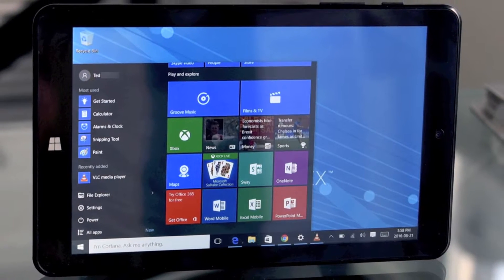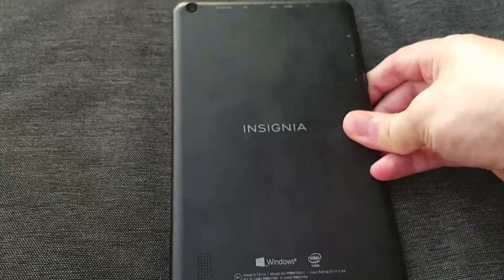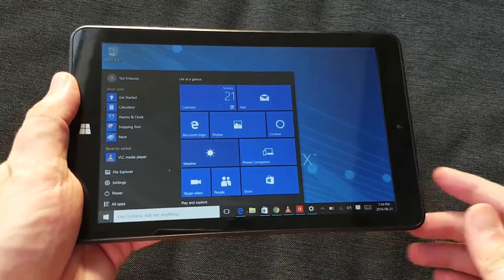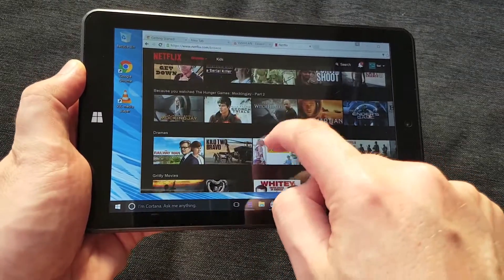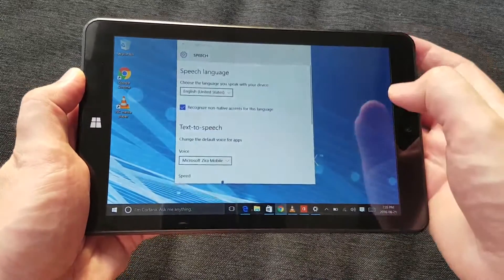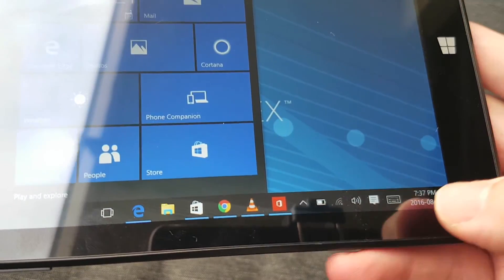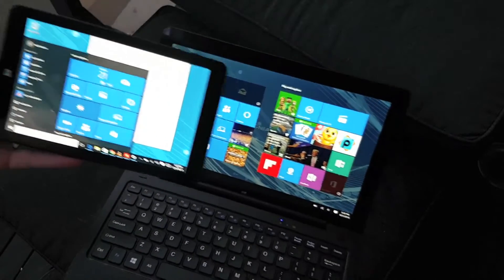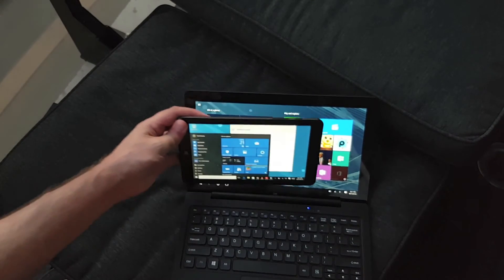Insignia Flex 8-inch Tablet Blogger Review